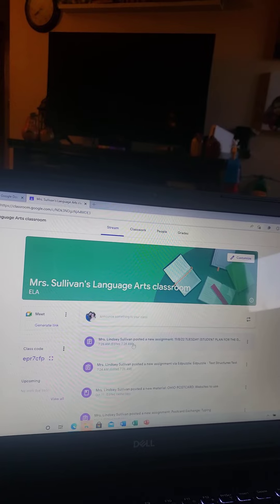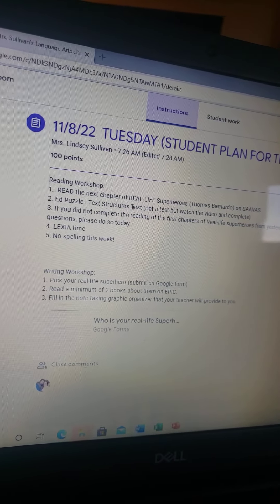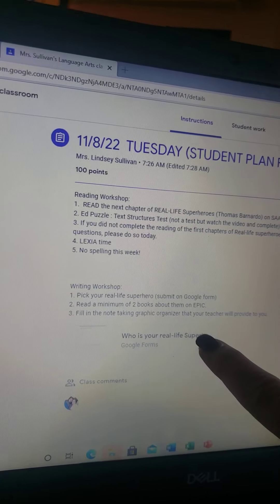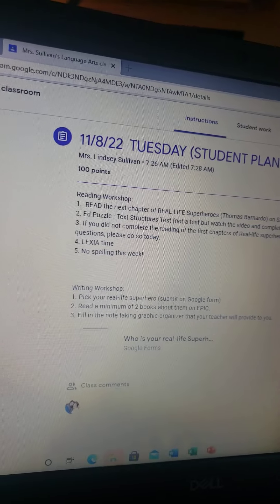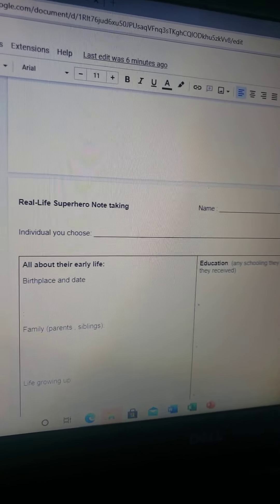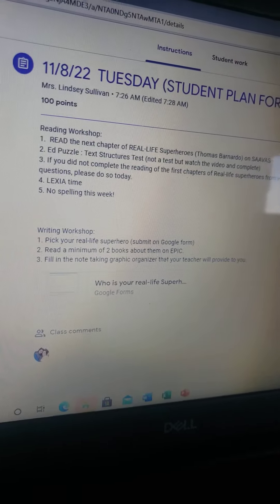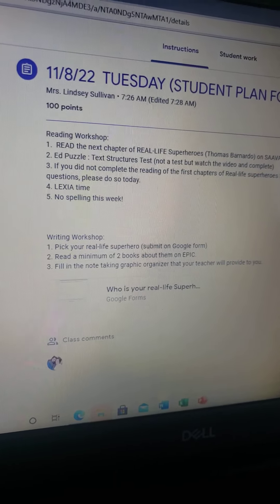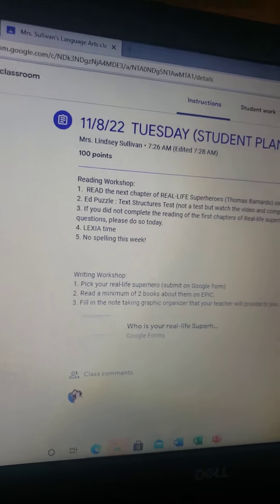video plans for today